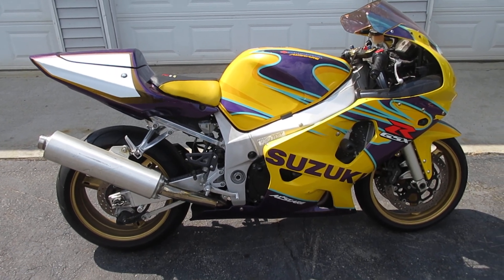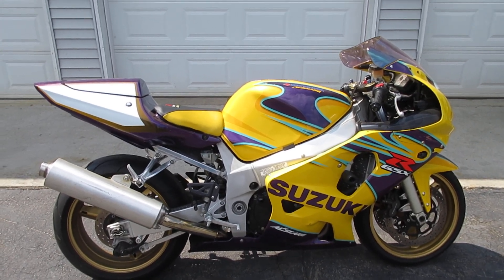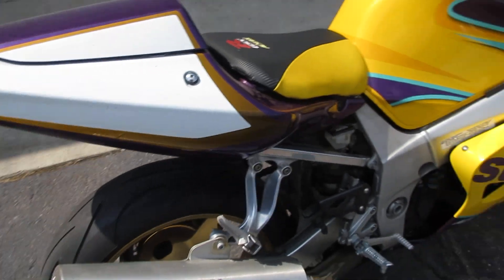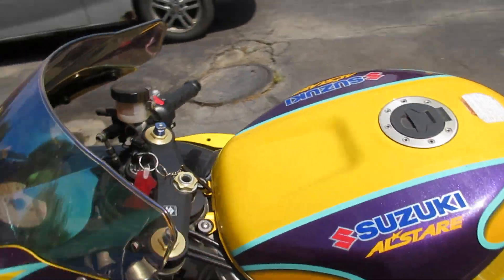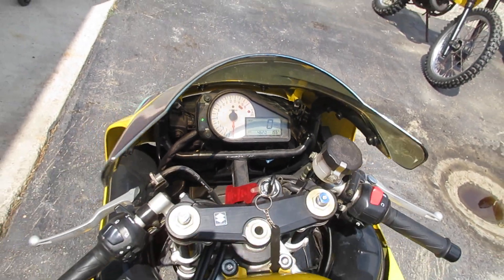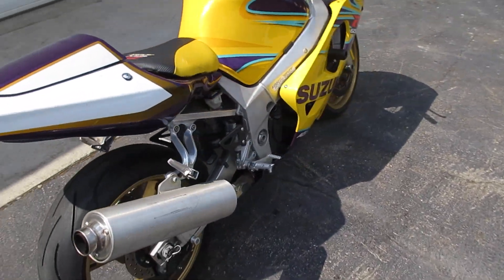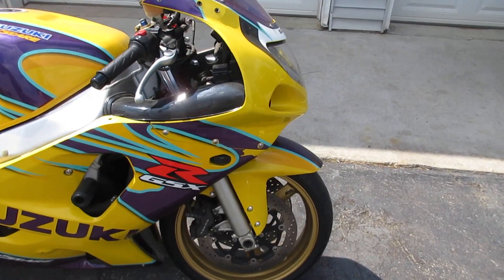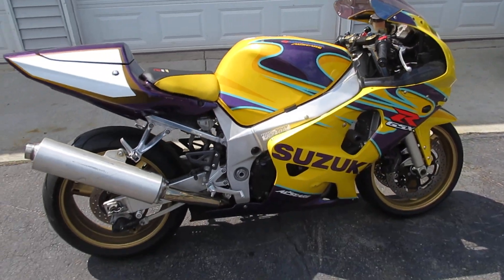2003 03 Suzuki GSXR 600 GSXR600 Alstare Limited Edition For Sale, Parts Only, Not Whole Bike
This is a 2003 GSXR600 that we are parting out.  All parts from this bike can be found in our ebay store at the following